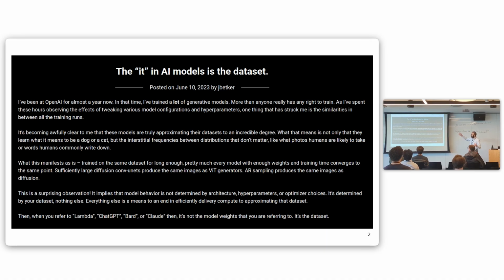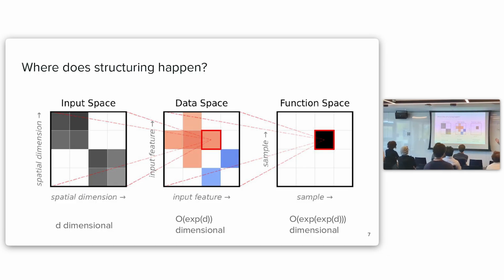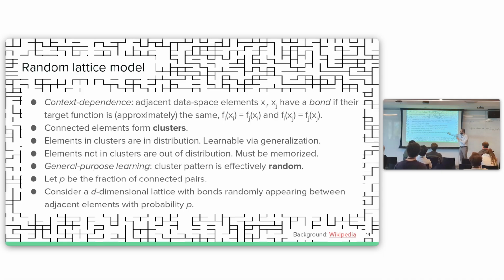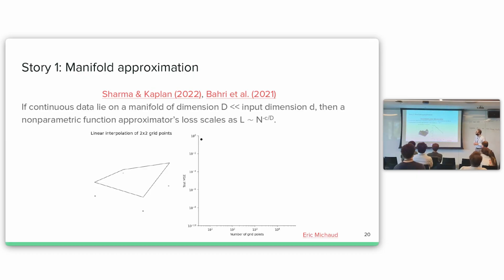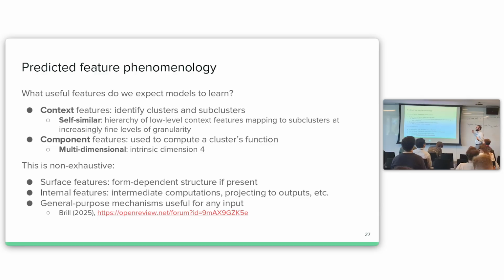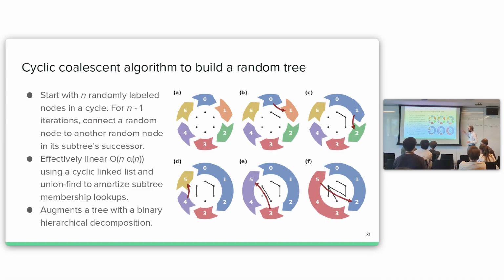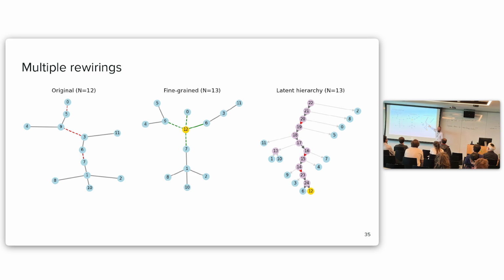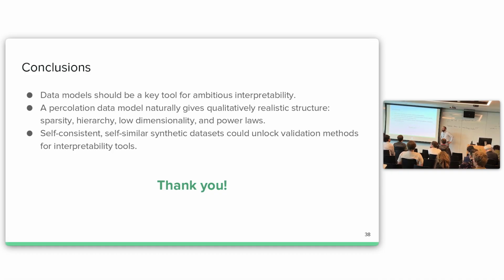Ari Brill — A Percolation Model of Hierarchical Data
Ari Brill presents an exploration of data models and their role in understanding artificial intelligence, specifically focusing on hierarchical data structures.